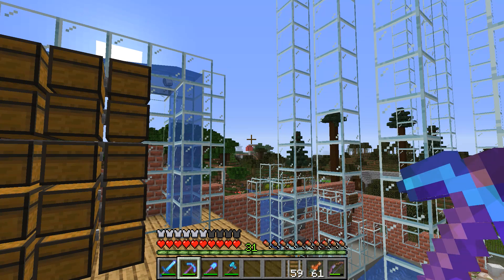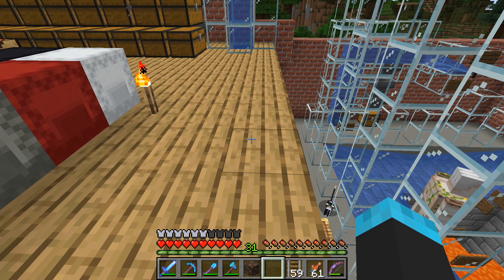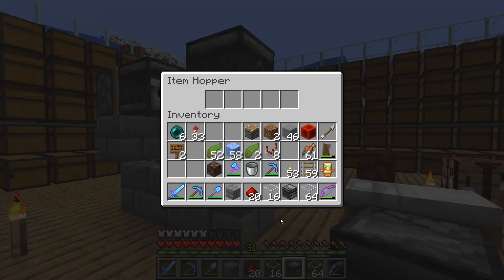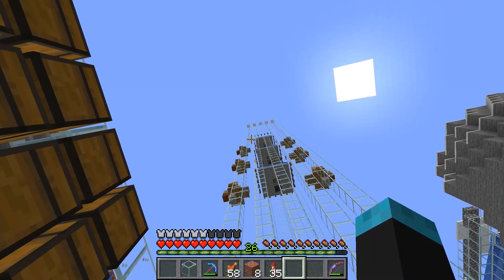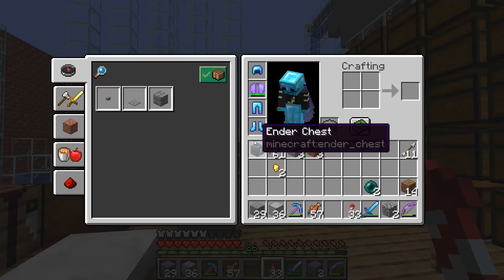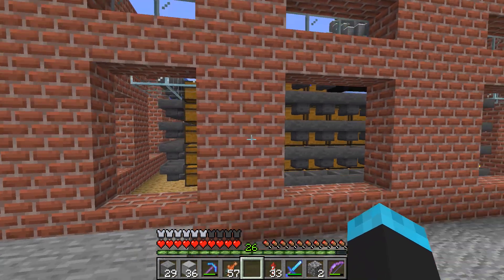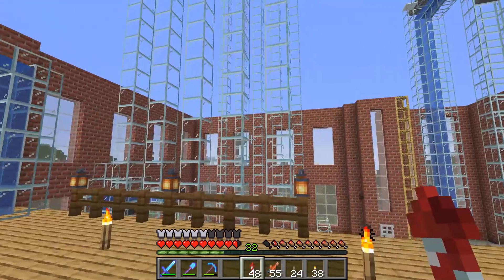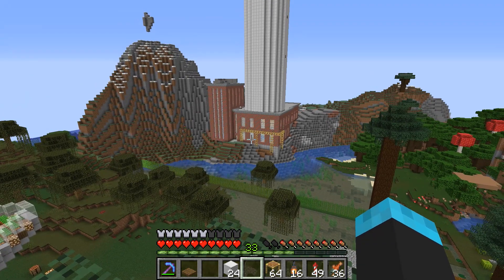Minecraft: S2 E18 -- The IRON STACK!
Hey guys! Today we finish building the factory complete with a smoke stack made out of iron blocks!

Schedule:

Mondays - Vanilla Minecraft
Tuesdays - Factorio
Wednesdays - Factorio
Thursdays - Factorio

Music Credits